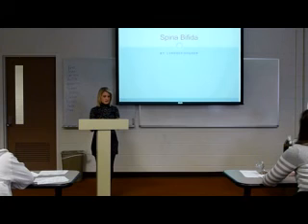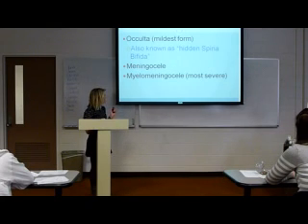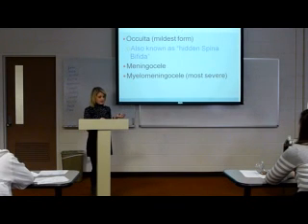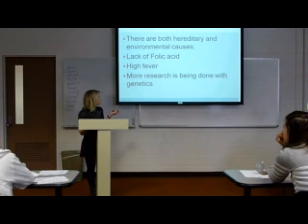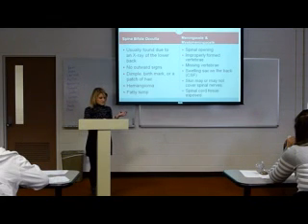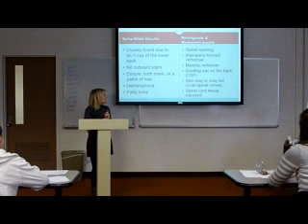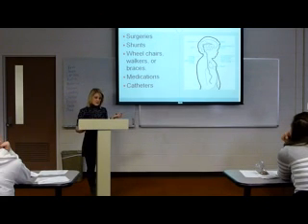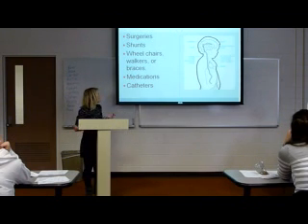Lyndsey H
Informative speech